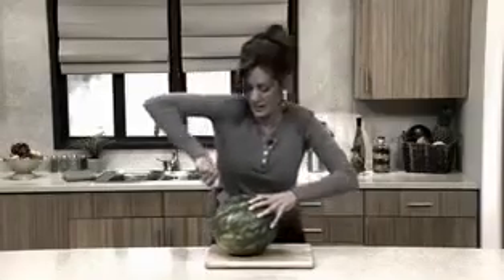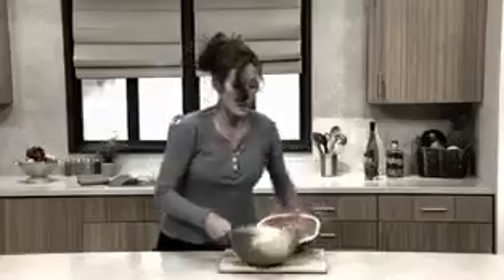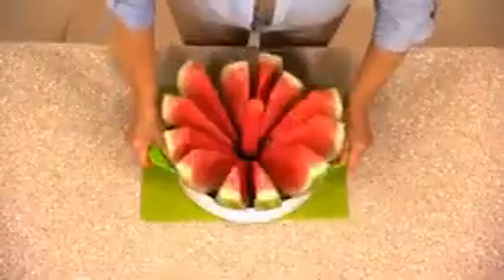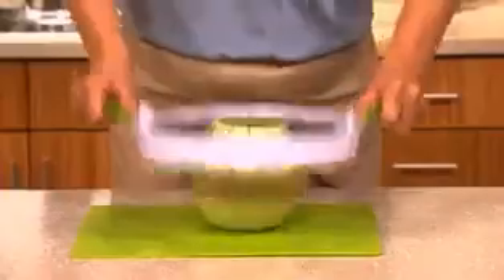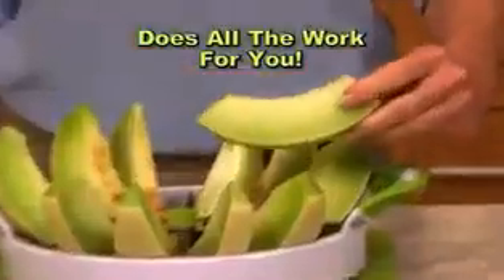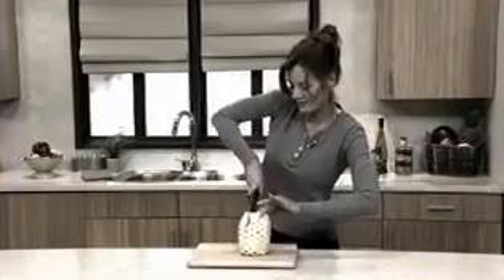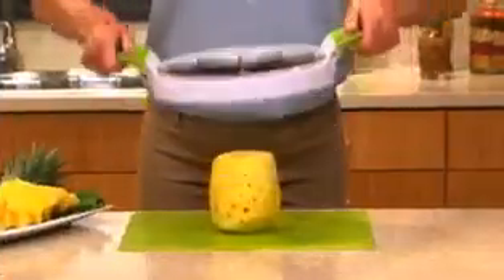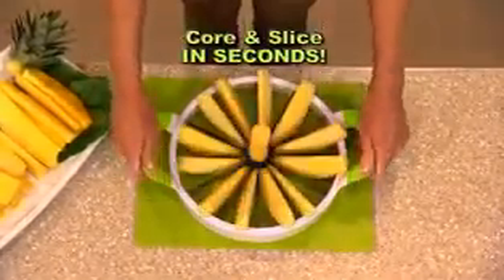ASTUCE SIMPLE ET EFFICACE POUR TAILLER NOS FRUITS